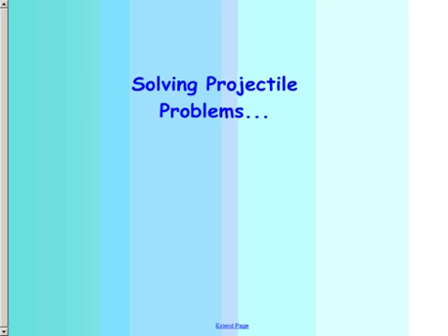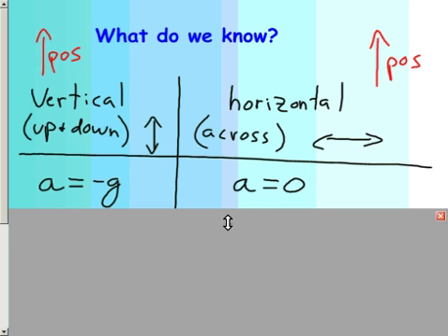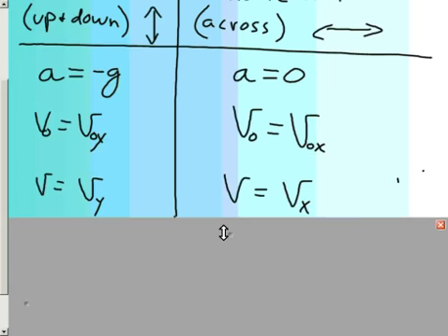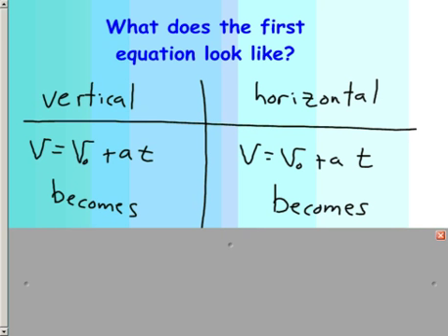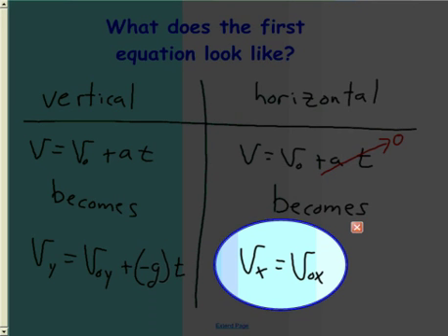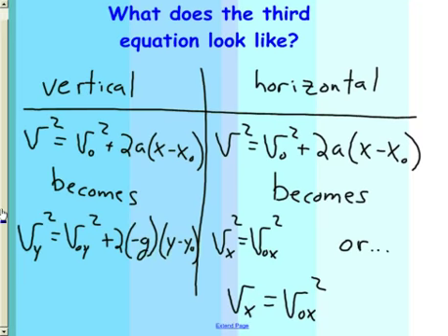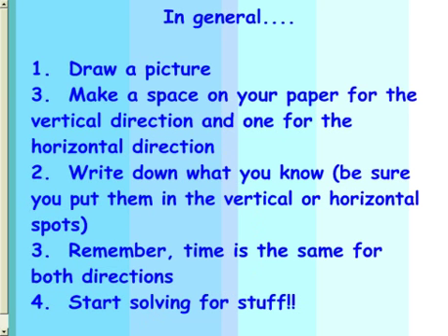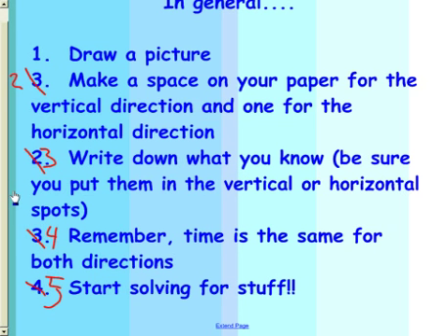5 Solving Projectile Problems